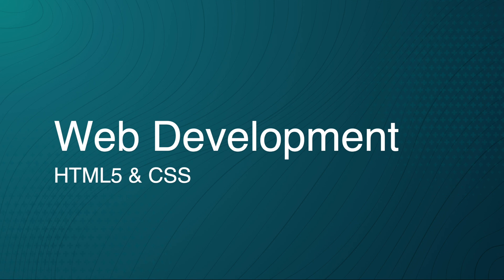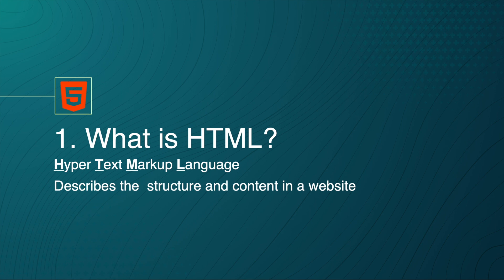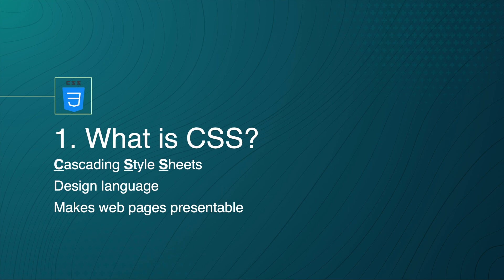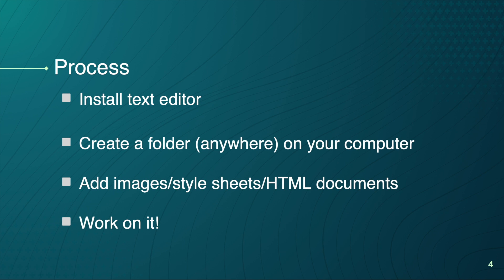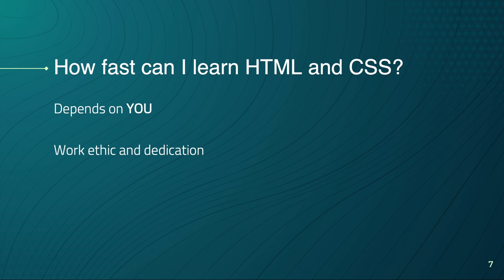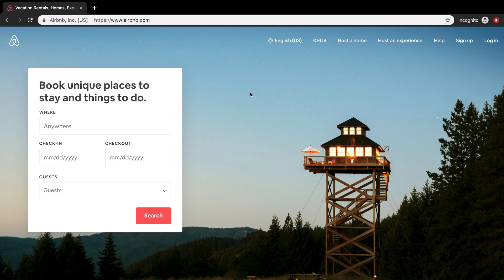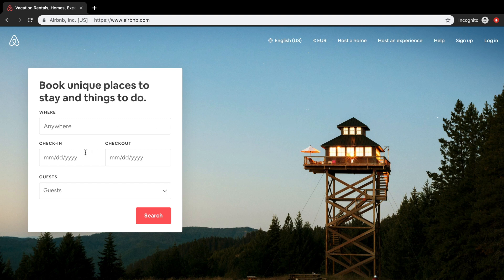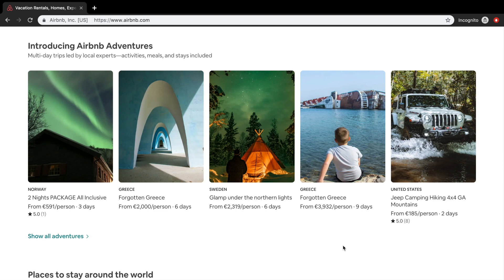Learn HTML5 and CSS3 from scratch | Introduction to HTML5 and CSS3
This is the first episode of my “Learn HTML5 and CSS3” course. In this course, we will learn everything about how we can create markup for a website. At the end of the course, I will add some full tutorials where I will be creating famous websites from scratch. So, if you have any suggestions, just let me know and I might make a video about it!

In this episode, I want to talk a little bit about what HTML5 and CSS3 actually is and what you can do with it. I will answer a couple frequently asked questions about HTML5 and CSS3.

We will also review the website of AirBnB to see what can and cannot be created with HTML5 and CSS3.

I recommend the following two (free) code editors!
1. Atom, a great text editor that is very similar to Sublime Text (which is a paid version). In the next episode, I will install it and add some awesome plugins.
2. Visual Studio Code, a lightweight but powerful source code editor which runs on your desktop and is available for Linux, macOS and Windows.

➤ GEAR
Shure SM7B Microphone
Roda PSA1
Laptop stand
Laptop I use (Mac)
Apple Magic Keyboard
Apple Trackpad 2
Laptop I use (Unbuntu)
External monitor
External hard drive